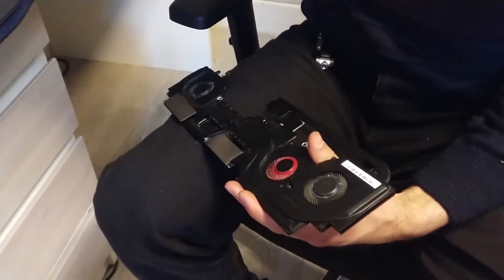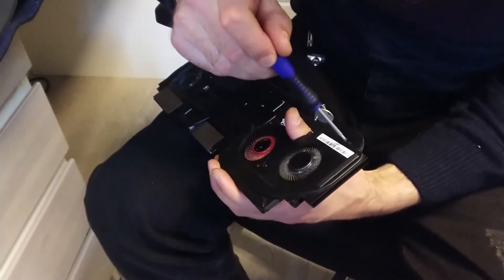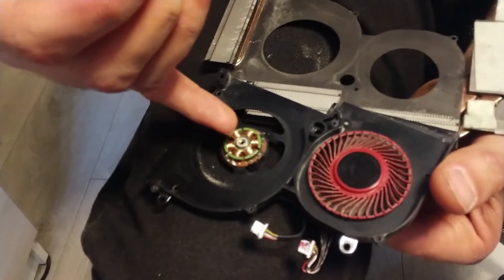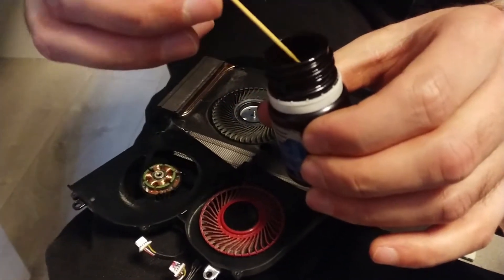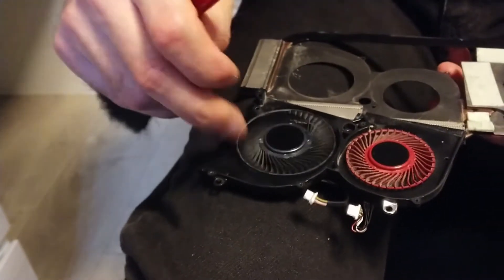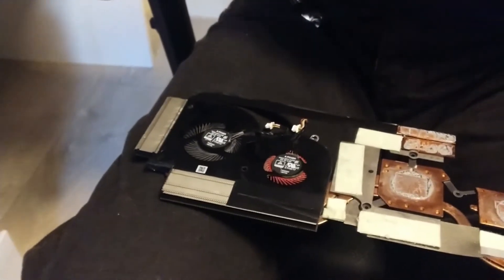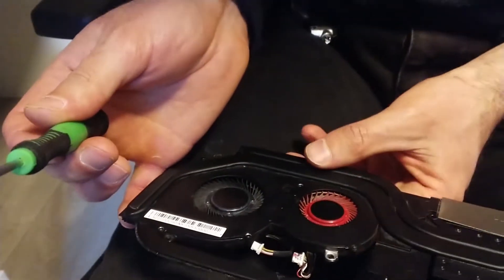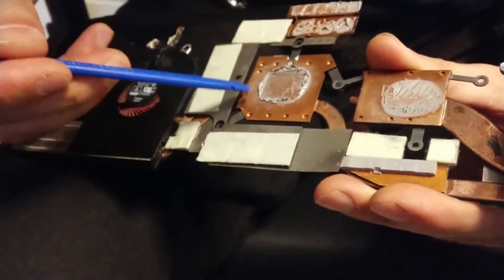ლეპტოპის გაწმენდა და თერმოპასტის შეცვლა გამოძახებით 568 44 48 58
In this video you will see how to fix MSI GS65 noisy fan. Please be free to comment what model of laptop you want me to disassemble.
MSI GS65 Noisy Fan Fixing